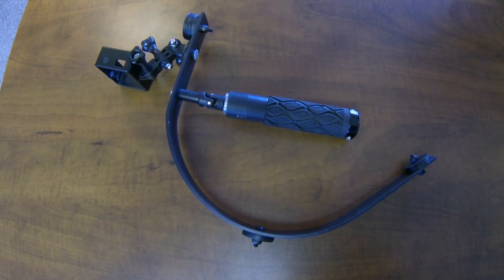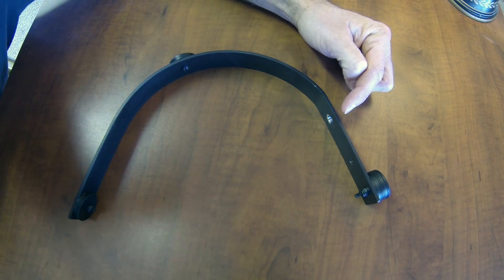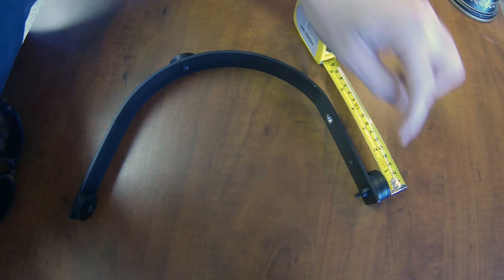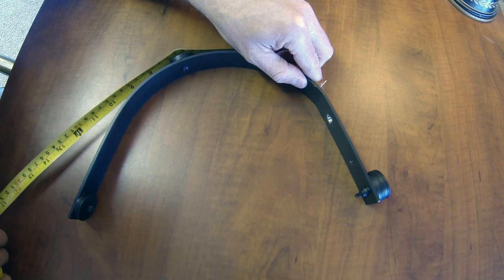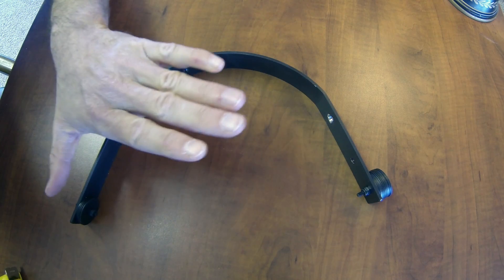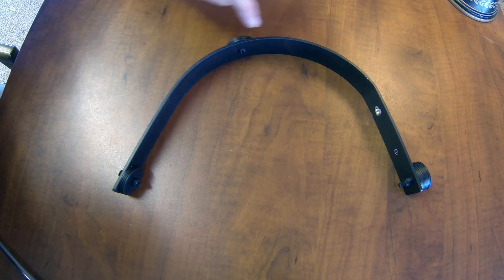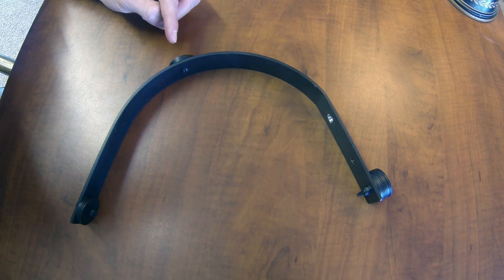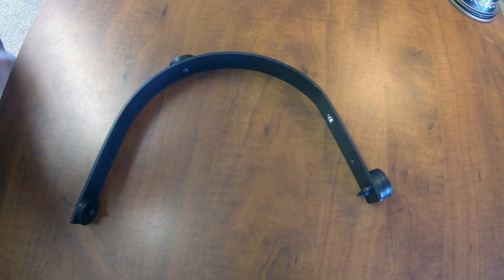DIY GoPro Steadicam Version 2: Step-By-Step Build How-To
Several people have asked that I do a detailed write up on version two of my steadicam. So here it is! Please read this full description for a detailed parts list.

Parts List:
- Main frame made out of a 1 1/4" x 1/8" x 3' aluminum bar. I bought this at Lowes. I bent the aluminum bar around an air tank that was 7" in diameter.
- The flat part of the frame is 4 3/4" long. The rest of the frame (the curve and all the way to the end) is about 15". It's tough to measure the curve. The bottom weight is at the very end of the frame. The front weight is about 8 1/2" up from the bottom of the frame. The top/rear weight hole is drilled about a 1/2" from the back of the frame. Hole for the camera mount
is about 1.3" forward of the rear/top weight hole. The hole for the grip/handle is about 2" in front of the camera mount hole.
- Fender washers for counter weights - My rig has a total of 18 fender washers. 10 behind the camera, 4 in front of the "bow", and 4 on the bottom of the "bow". I do not know the official size of these but the outside diameter of them is around 1.25"
- GoPro tripod mount
- 1/4"-20 threaded bolt to attach the GoPro tri-pod adapter.
- Two GoPro pivot/mounting arms - I used two short arms. These allow you to move the camera up, down, backwards, forwards.
- Traxxas Stub axle/Half shaft for a T-Maxx 2.5 (possibly part number 4953x):  and Traxxas short Half Shafts for T-Maxx 2.5 (possibly part number 4949x). Also Traxxas flanged nylon locking nut (probably part number 5147x). To avoid buying more than you need, check buygoproparts.com .
- One 5/16-18 x 1" long bolt goes through the frame of the steadicam and screws into the Traxxas stub axle/half shaft. The Traxxas part is not threaded but the bolt will thread the plastic the first time you screw it in. When I take mine apart and put it back together I always start threading the bolt by hand so I don't cross thread the plastic.
- Two 6x22x7 bearings - The inside diameter is a great fit on the Traxxas stub axle/half shaft and the outside diameter is slightly undersized compared to the CPVC coupler. Wrap a few layers of clear packing tape around the outside of the bearing and it will fit tightly
- 3/4" CPVC coupler - CPVC is NOT the same as regular PVC pipe. It usually has a slight yellow or brown color to it.
- 3/4" CPVC pipe - Roughly 4-6" long depending on how long your bicycle grip is.
- Bicycle grip - You should be able to get these at lots of stores. Foam grips are usually really inexpensive. I like and used a lock-on style because I already had it they are easy to install and remove.
- Bicycle grip cap - This part is not needed but it caps off the bottom of the grip and makes it look a little better.
- Misc. nuts and bolts to tie everything together.